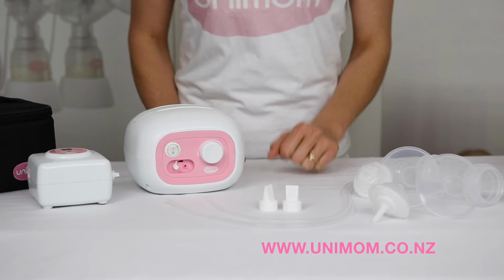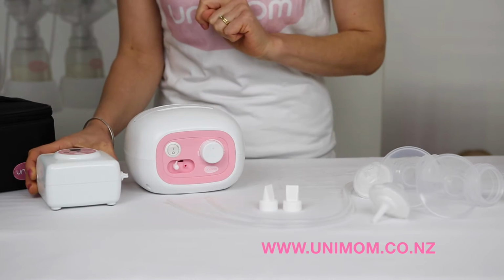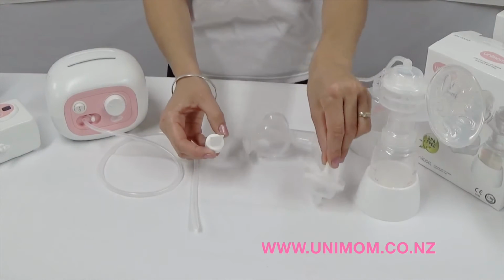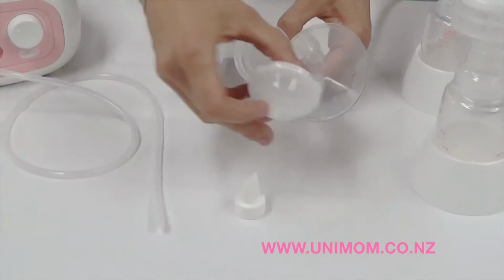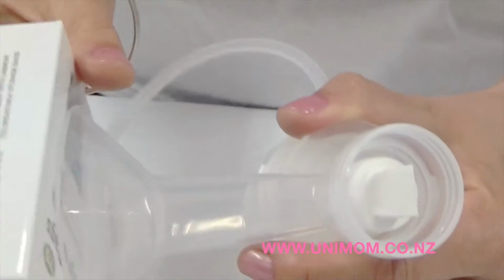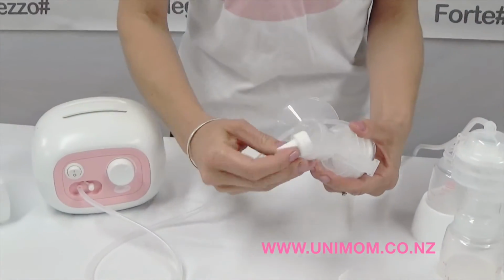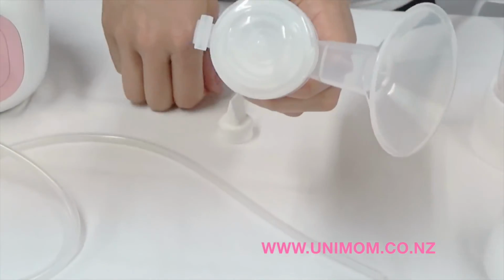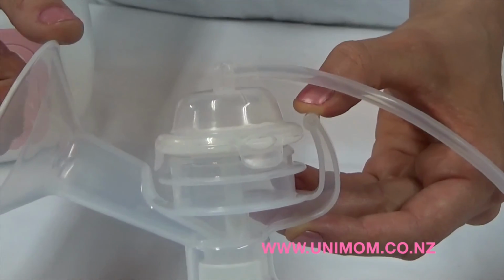Unimom troubleshooting - Finding Air Leaks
A step by step troubleshooting demonstration to isolate air leaks in your breast pump system.
These steps apply to the Unimom Forte, Allegro and Minuet